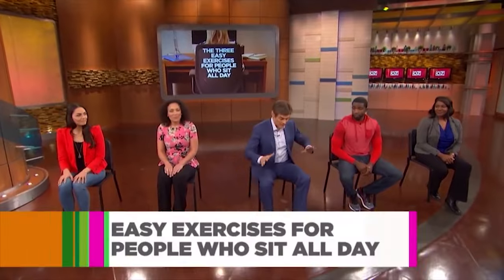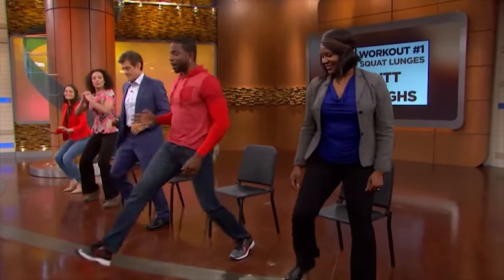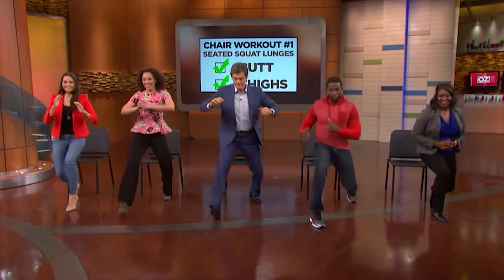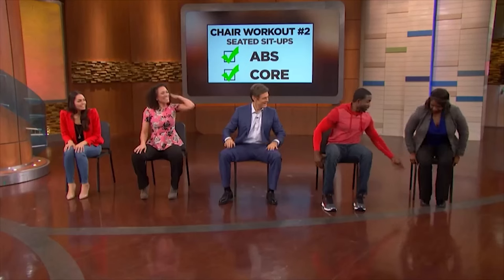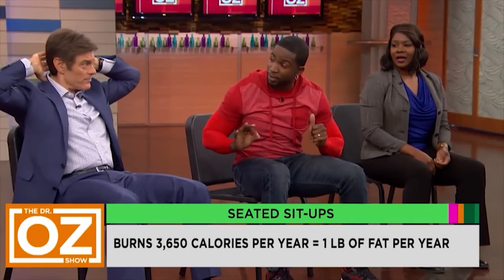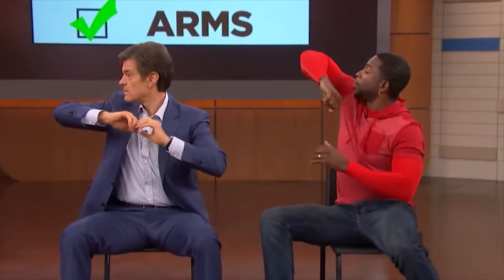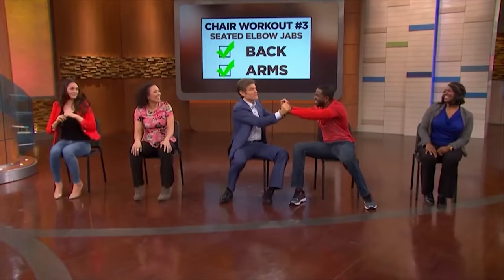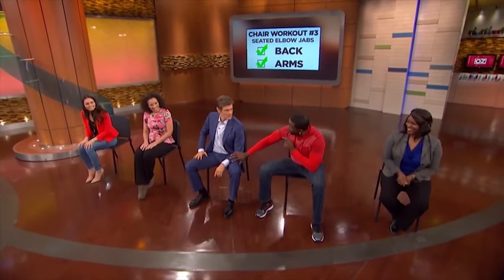3 Chair Exercises You Can Do Everyday | Oz Workout & Fitness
3 Chair Exercises You Can Do Everyday | Oz Workout & Fitness

Do you sit all day? Fitness trainer Donovan Green demonstrates how to squeeze in a workout and burn calories. Follow along and try the seated squat lunge, seated sit-up, and seated elbow jab.